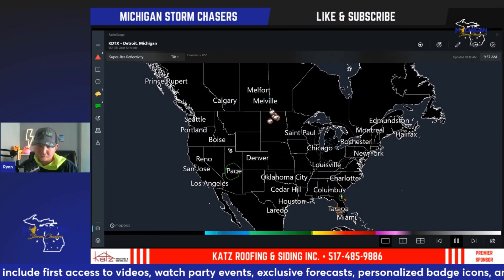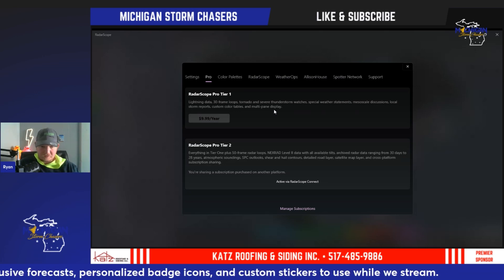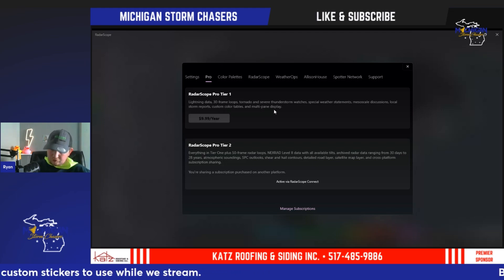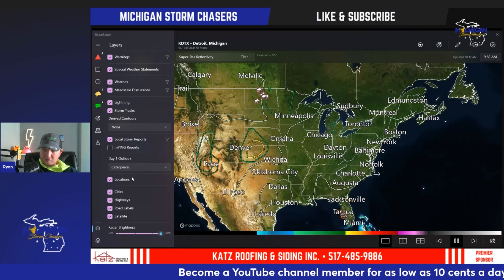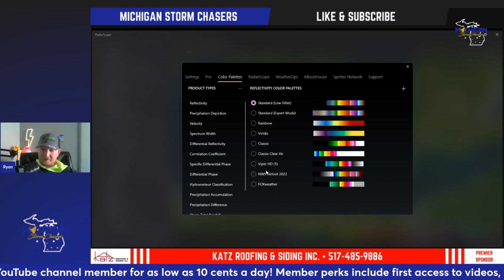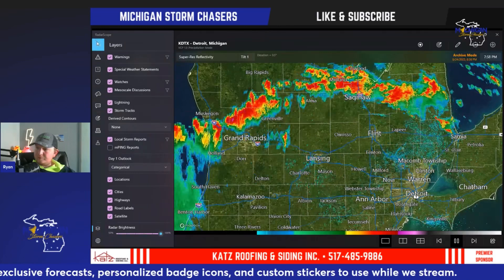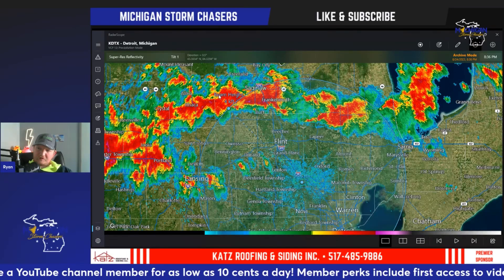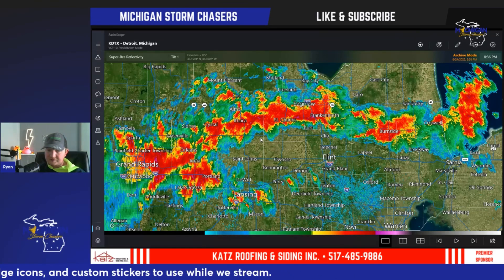An Introduction To Weather Radar & RadarScope - Part 2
Today’s video is an overview to the weather radar software known as RadarScope & its features.

Part 3 is next in the series! ⬇️

Part 3 will dive into Gibson Ridge Analyst 2
Part 4 will be explaining in depth what each radar product means and why it matters
Part 5 will circle back around to helping you choose the best radar product for you, if you are interested in purchasing